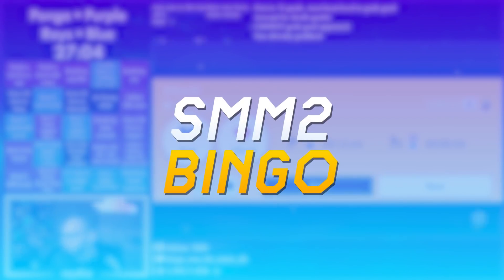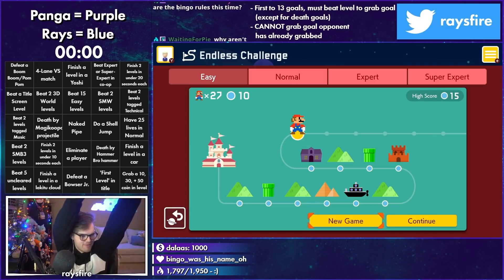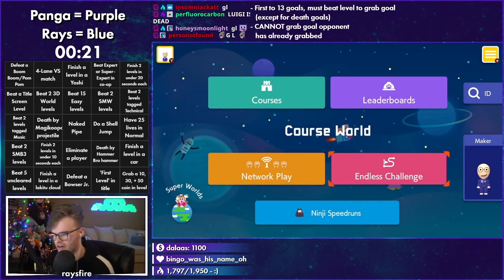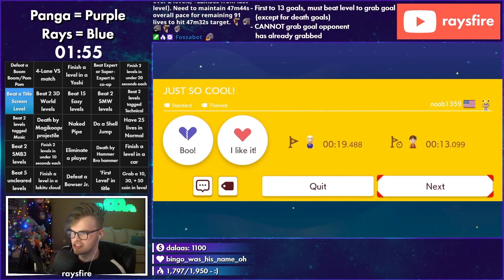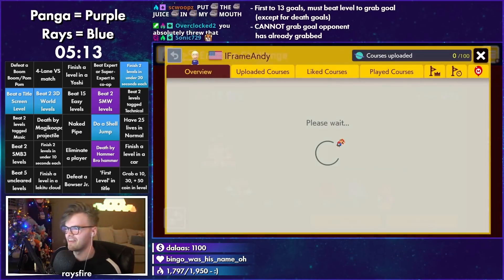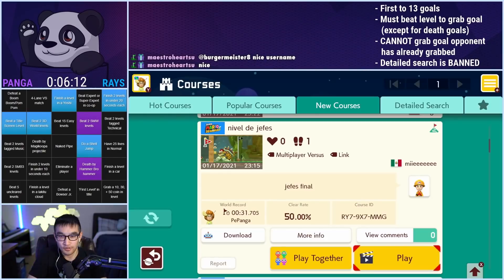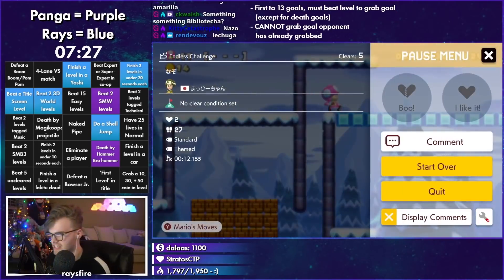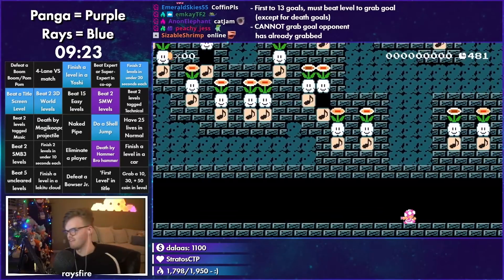I Challenged One of the BEST Super Mario Maker 2 Players...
lately @PangaTAS and myself have been getting into some friendly competitions in the form of mario maker 2 bingo. it's been a lot of fun to see the meta develop, and i'm hoping that this is something we can continue to do into the future, because i had a lot of fun doing this. if you're interested in doing one of these yourself, we're looking to see if we can get the list of goals we made added to bingosync.com so you can play this yourself with your friends.

📹 edited by ►

glacier - ubi